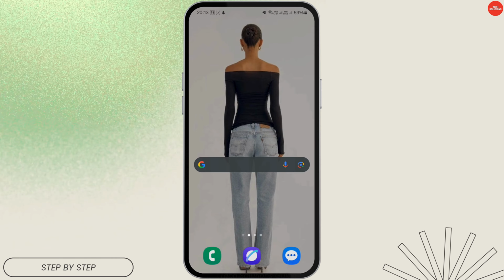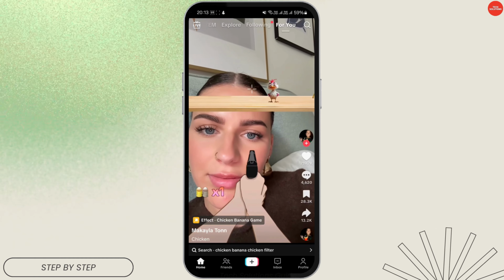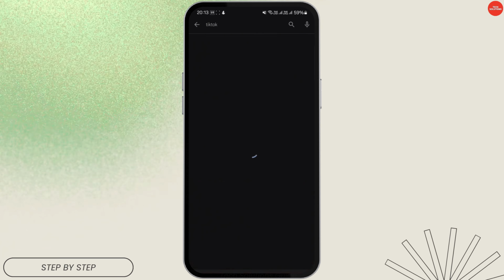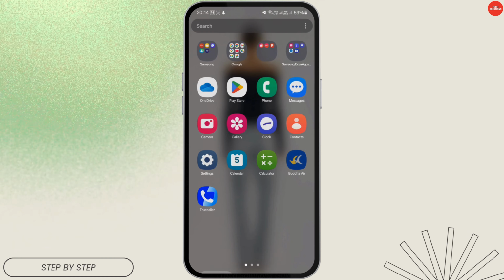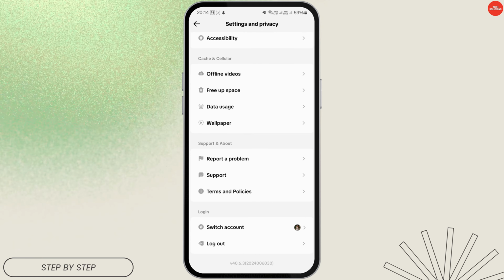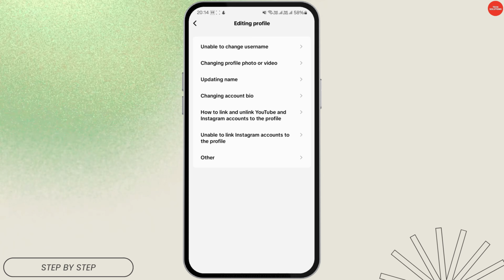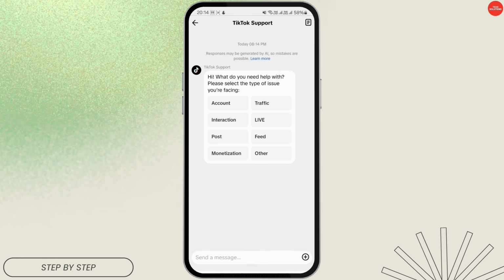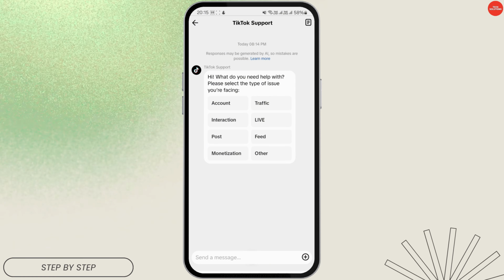How To FIX SOCIAL BUTTON Not Showing In TikTok 2025 (Can’t Link Instagram and YouTube)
Having trouble with the social button not showing in TikTok? This video is your step-by-step guide to fixing the issue, and linking your Instagram and YouTube accounts to TikTok in 2025, so you can easily share your content across platforms.

Timestamps:
0:00 Introduction
0:10 How To Fix Social Button Not Showing In TikTok